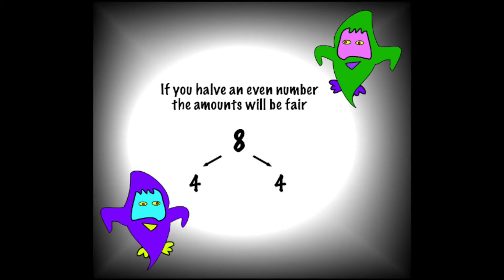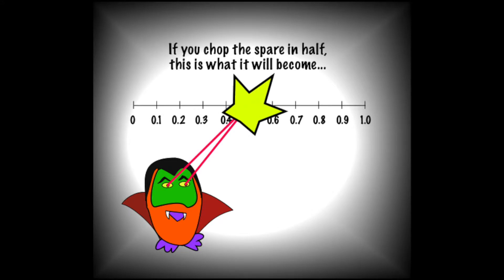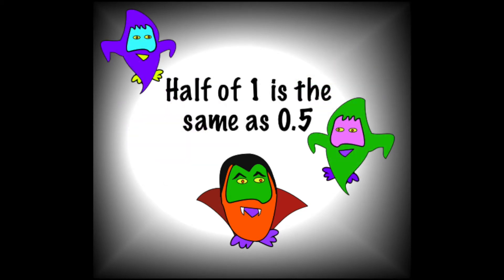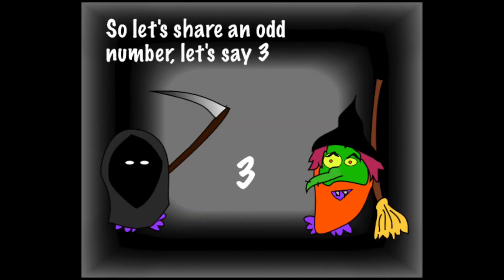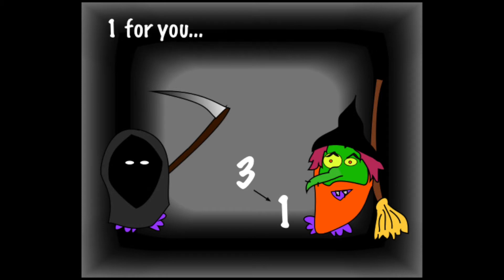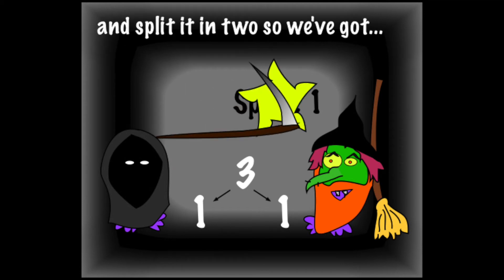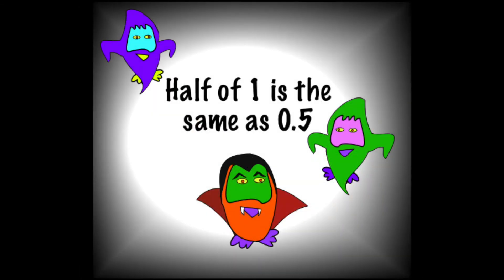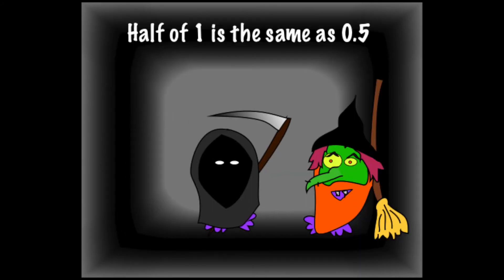0.5 Song - Adam Up Maths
The Number Crunchers explain what 0.5 means.

For more songs as well as other videos and games,